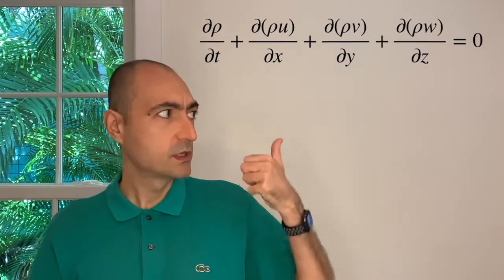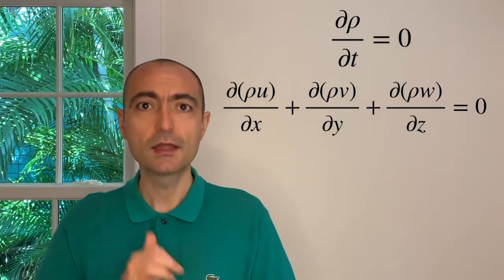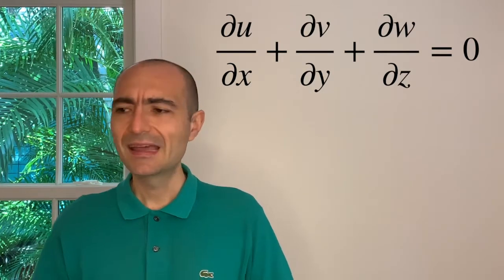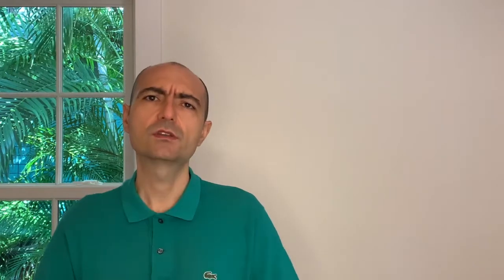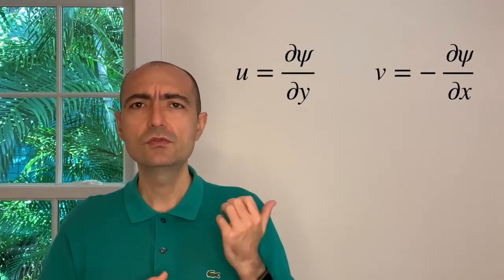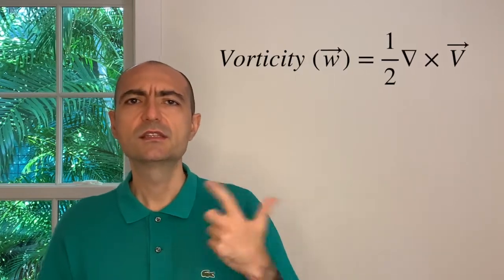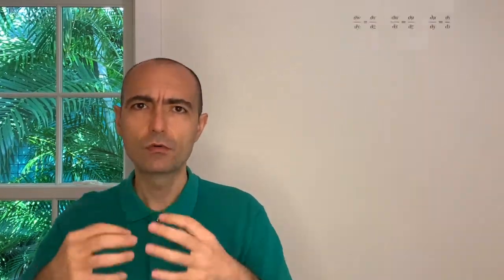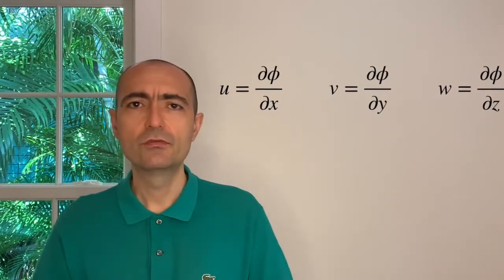Fluid Mechanics 8.8 - Module Recap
In this module recap, we summarize the seven lecture videos from module 8. Important concepts to note are Differential Analysis of Conservation of Mass, Streamfunction, Streamline, Volumetric Flow Rate between Two Streamlines, Irrotational Flow (Potential Flow), and Velocity Potential.

Module 8: Conservation of Mass in Differential Form:

As discussed in module 5, conservation of mass requires that the mass, M, of a system remain constant as the system moves through the flow field. However, if we consider a differential fluid element with sides dx, dy, and dz, the differential version of the fluid elements becomes the continuity equation, and it is valid for steady or unsteady flow as well as a compressible or incompressible flow. A streamfunction can be used to relate velocities, u and v, in two-dimensional flow.

Student Learning Outcomes:
After completing this module, you should be able to:
1) Apply the continuity equation to physical flows to find the velocity gradients
2) Determine whether a flow is physically possible by using the continuity equation
3) Find velocities given a stream function or find a stream function, streamlines, and volumetric flow rate, given the velocity profiles
4) Check whether the flow is irrotational or rotational
5) If irrotational, find the corresponding velocity potential This material is based upon work supported by the National Science Foundation under Grant No. 2019664. Any opinions, findings, and conclusions, or recommendations expressed in this material are those of the author and do not necessarily reflect the views of the National Science Foundation.